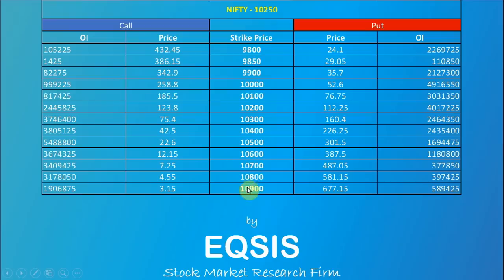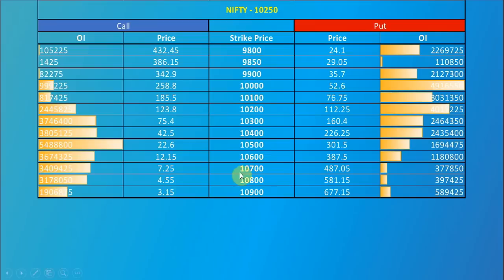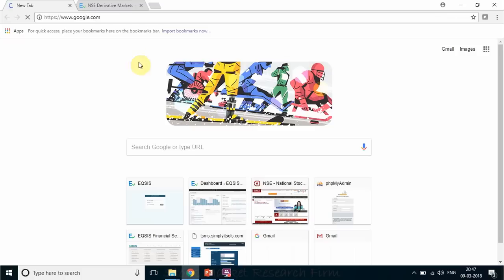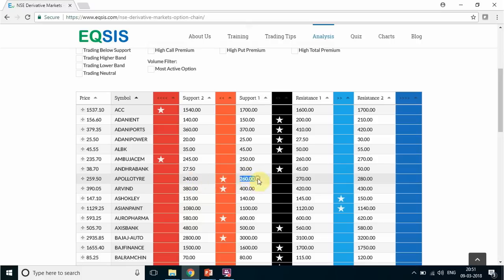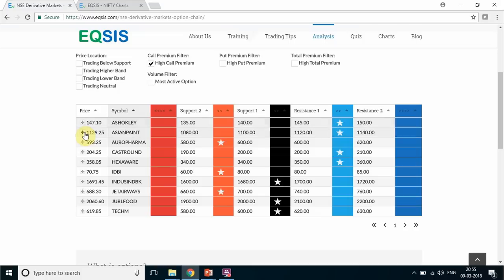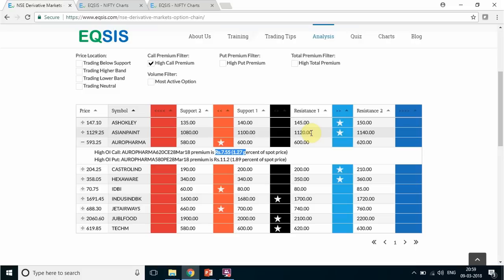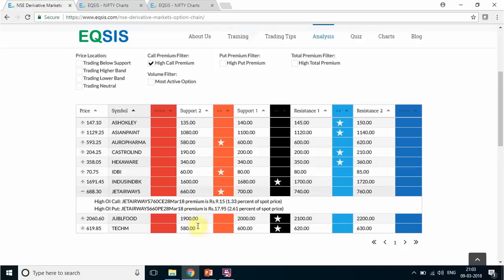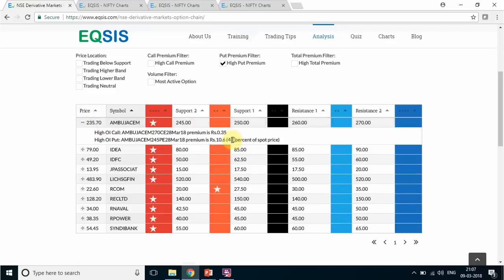💰 Forget NSE Option chain, Try this smart way to analyse Open interest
This video provides step by step instructions to read and analyse the NSE option chain. This video includes live demonstration of option chain.

The NSE Option chain is widely used for understanding the open interest distribution, trading volume and premium across various strike prices of call and Put option. This video explains the ways to analyse NSE option chain in an effective way.

3 More ways to use NSE Option chain

The High number of open positions of option contracts can indicate possible support and resistance level.

The Price trending beyond highest Open interest strike can lead to unwinding pressure

The High Premium at OTM strike with High Open Interest can indicate possible swing.

We believe in sharing knowledge can helps us to improve and stay updated.